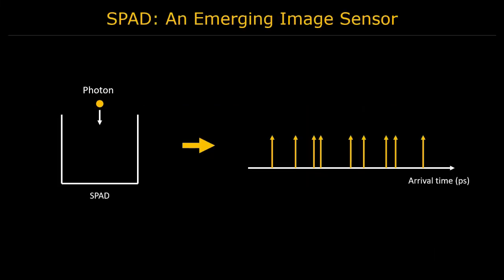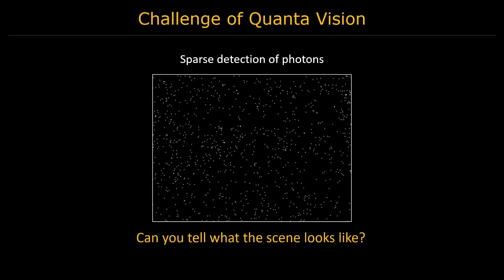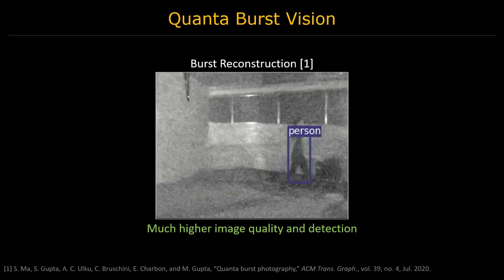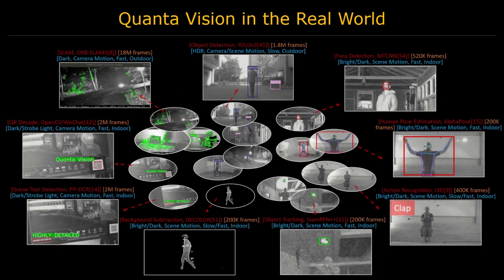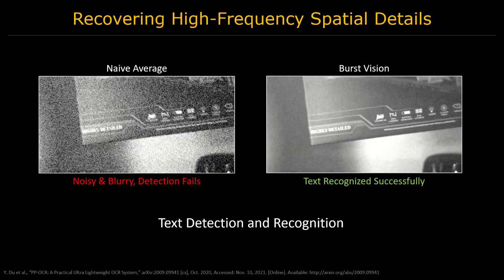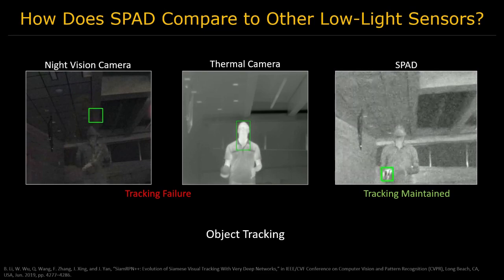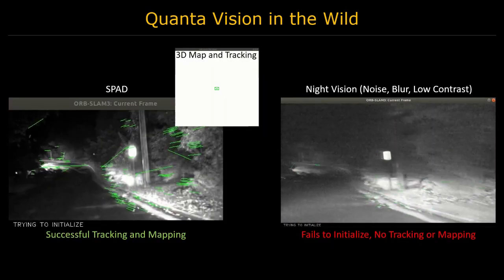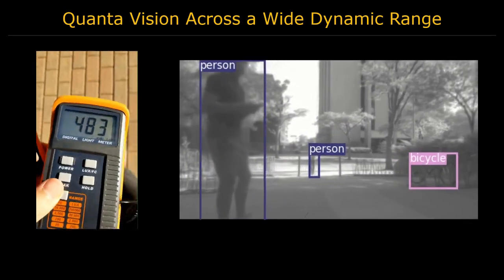Burst Vision Using Single-Photon Cameras